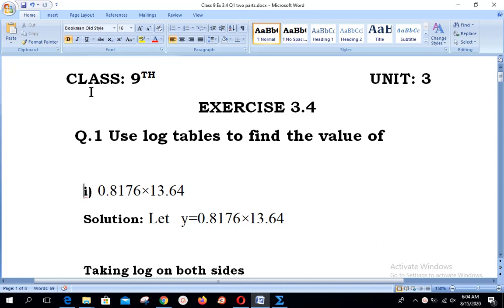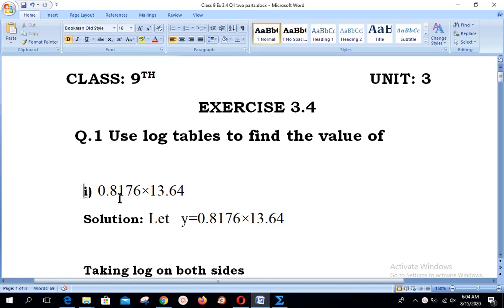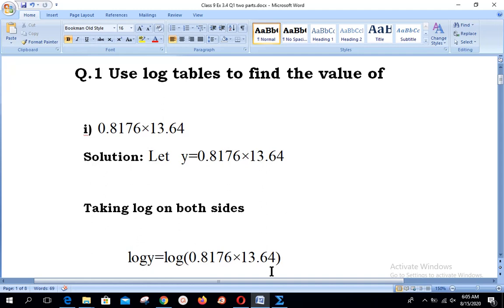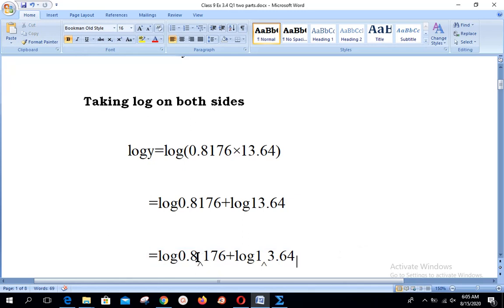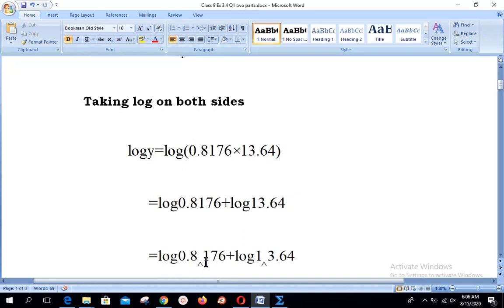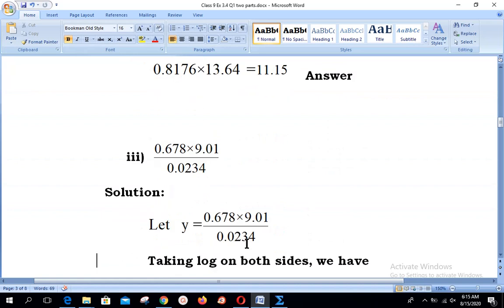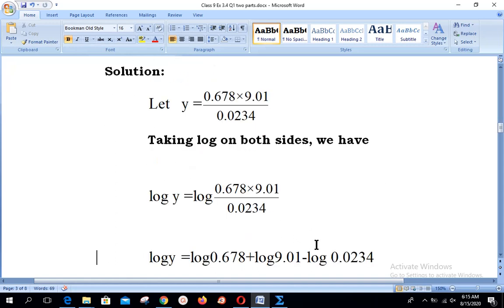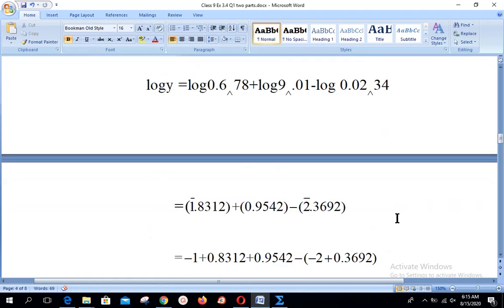Class 9th Exercise 3.4 Question No 1 Use Log Tables To Find Value| By Sir Hassan Akhtar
Application Of Laws Of Logarithm
Use Log Tables and Laws Of Logarithm To Find Value